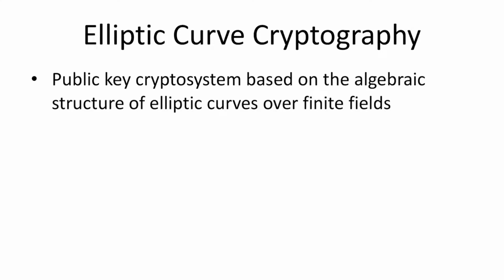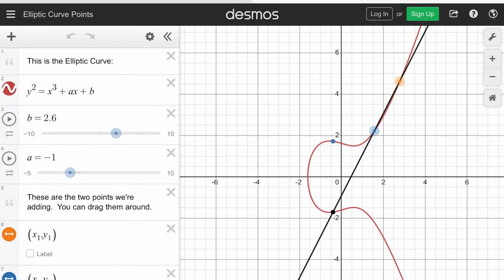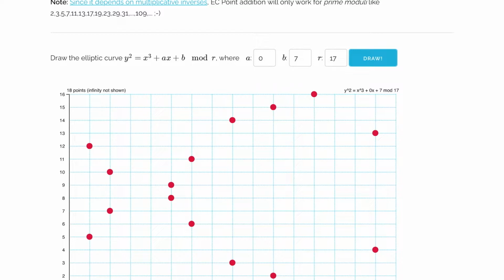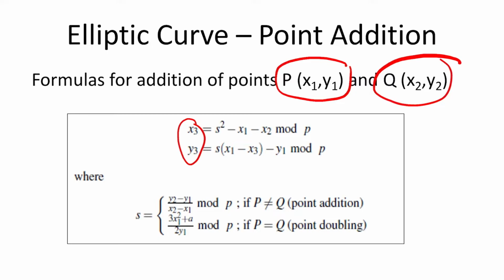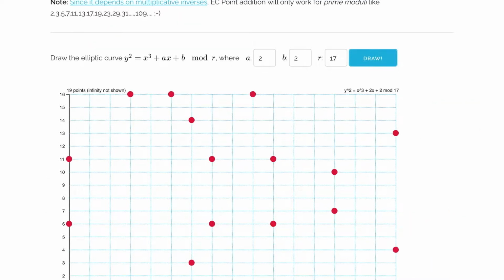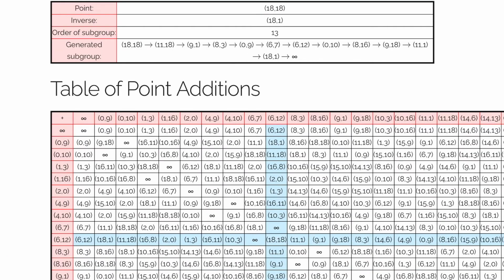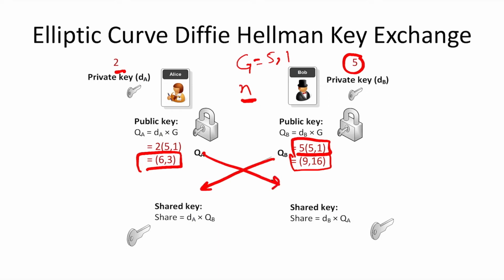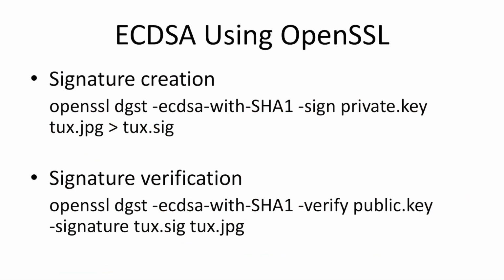Elliptic Curve Cryptography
The video discusses the basics of elliptic curve cryptography including EC key pair generation, EC diffie hellman key exchange, and EC digital signature algorithm,